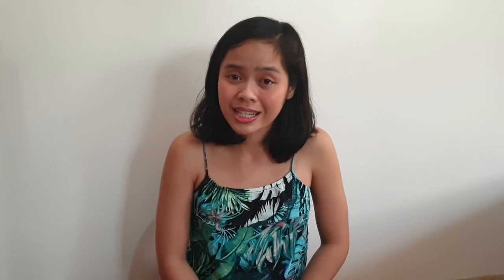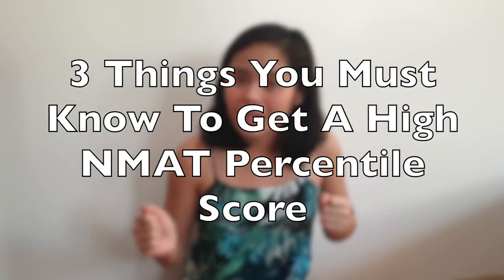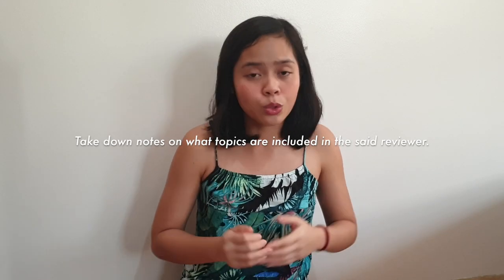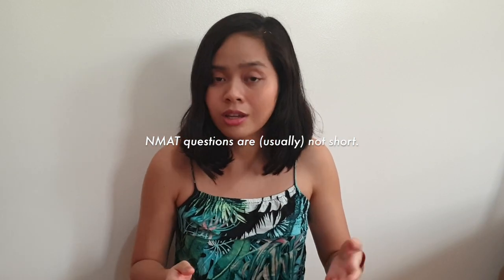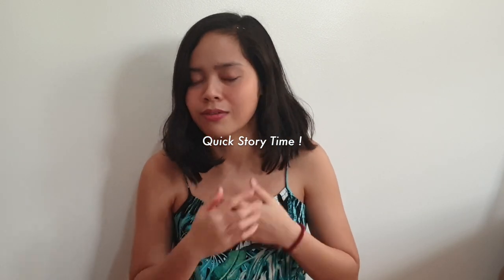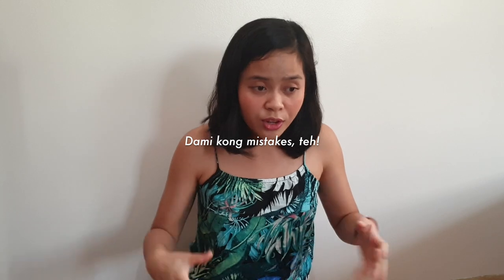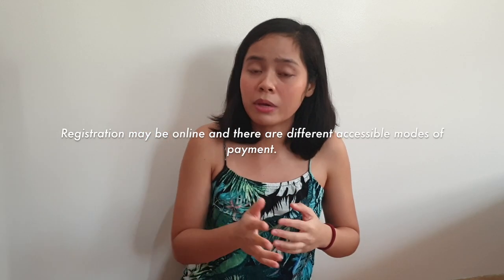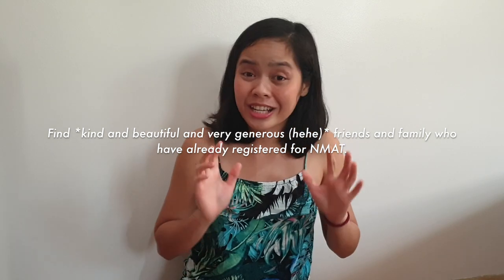NMAT TIPS 3 Basic Things You Need To Know Before Taking The Exam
Hi, fellow future doctors!

Here is my take on How To Get A High NMAT Percentile Score 📚 . In this video, I share with you an overview of what the NMAT is and the 3 basic things I learned from taking NMAT and knowledge which I know will help you a lot in preparing for the said exam. 🤗 🤓

I'll be more than happy to attend to them.

ABOUT ME
🌷🌺 I am a first-year medical school student in the Philippines, studying in Silliman University Medical School. My premed is Nursing, now an R.N.💉 I am a bit of an overachiever, a fan of the arts, and an eccentric person all around. 🤡🙃